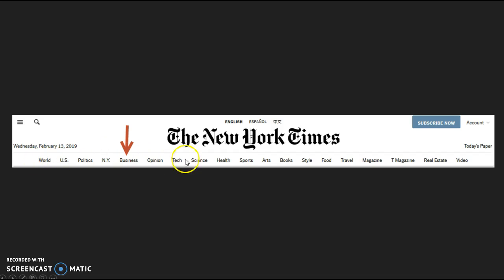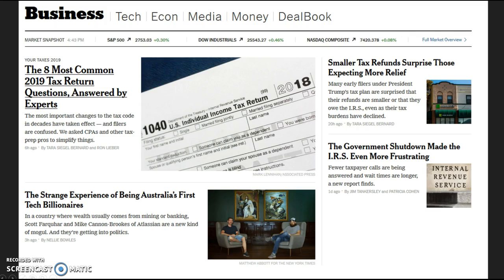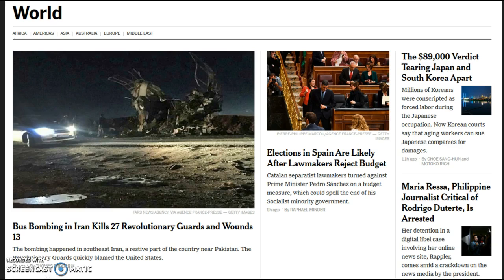Your Free New York Times Account